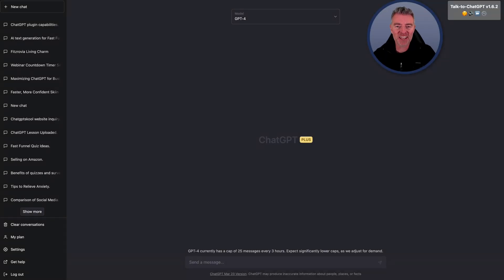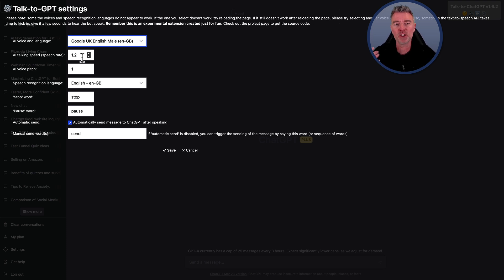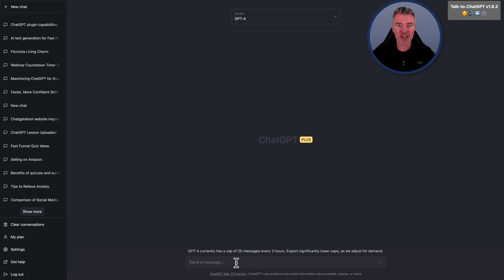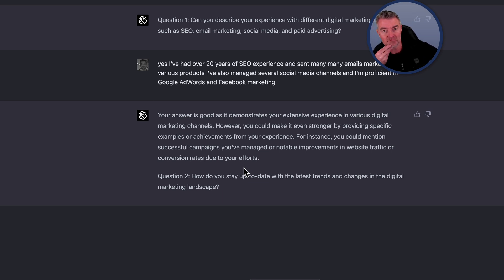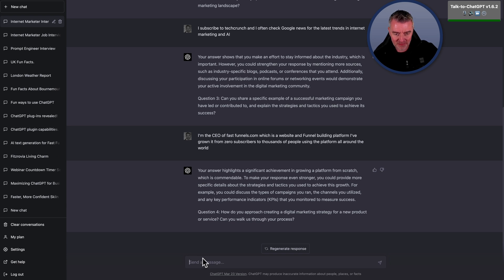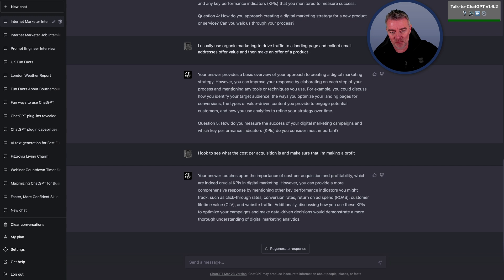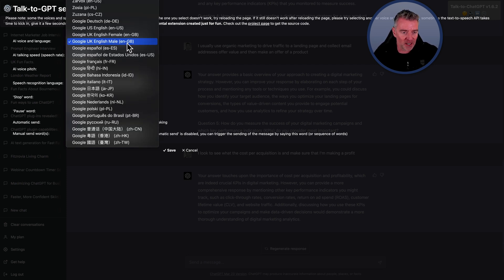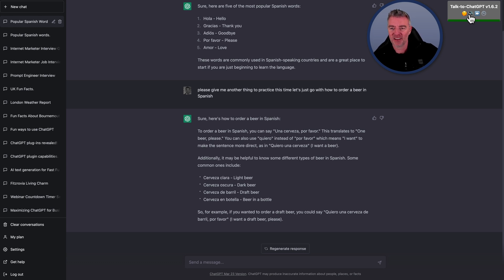I Finally Get to Speak With ChatGPT 😀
Now you can have real-time voice conversations with ChatGPT and talk in any language you want 🤯